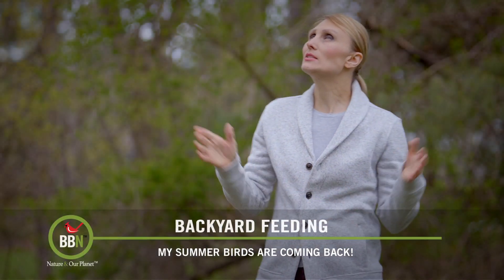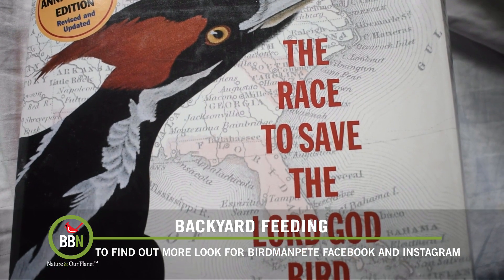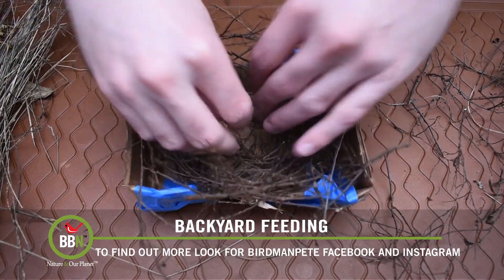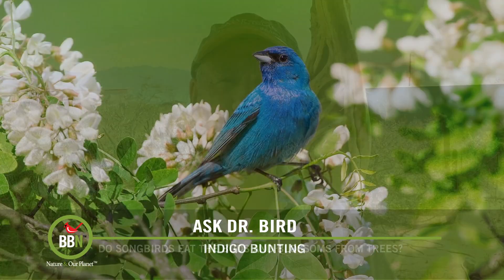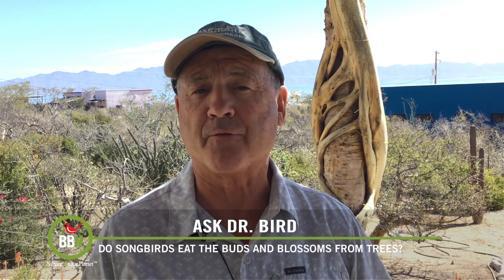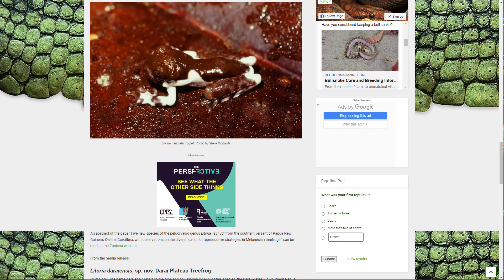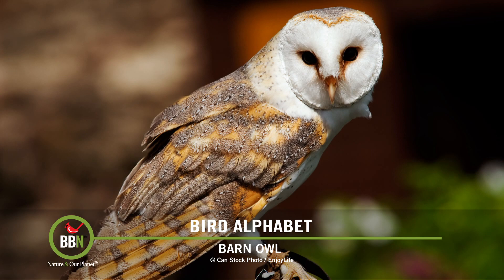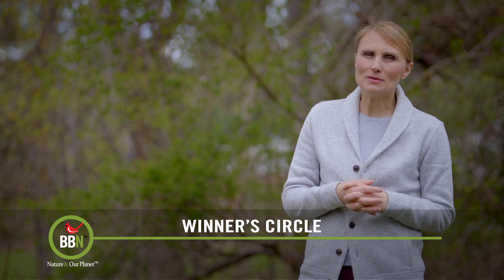BBN S7:E10 - Building Bird Nests, Birds Eating Blossoms, New Species of Frogs, Barn Owls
I have a special treat on Backyard Feeding: as you may know, we work closely with Wild Birds Unlimited and Peter, an employee in Arlington Virginia, has an extraordinary hobby. He builds bird nests using the same materials that birds do. He’s been kind enough to prepare a video on how and why he does this. Dr. Bird answers a question about why songbirds would eat blossoms off trees and he’s back again on Brome Bird Book discussing 5 new species of frog recently discovered including one that disguises itself as…bird droppings. B is for Barn Owl, and spectacular photography of some 'lovely ladies' on Winner’s Circle.